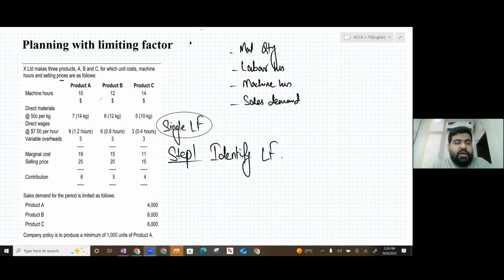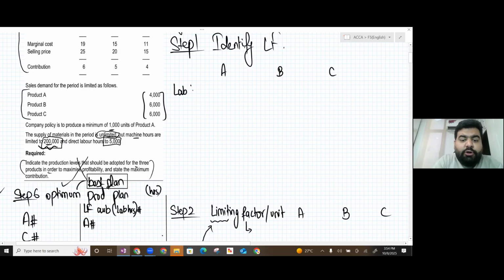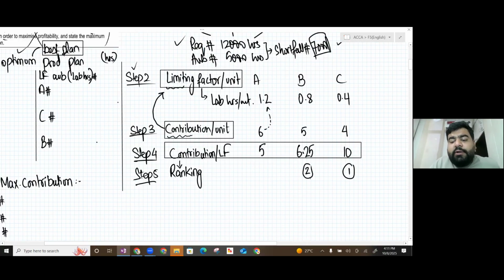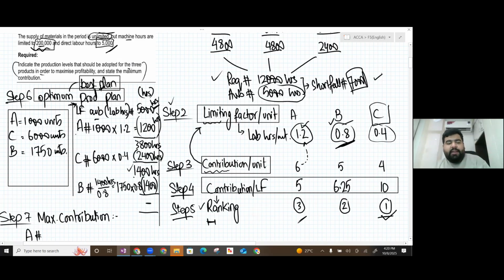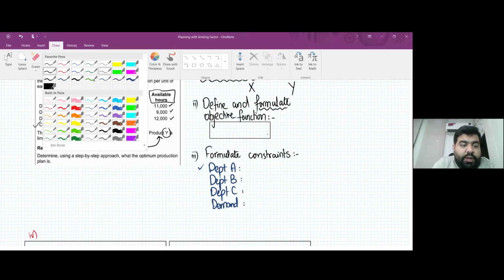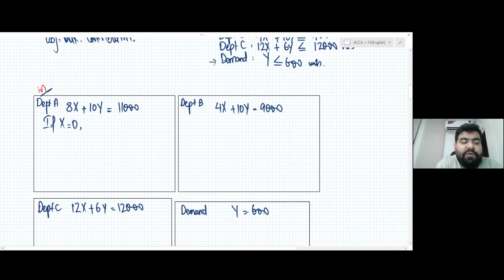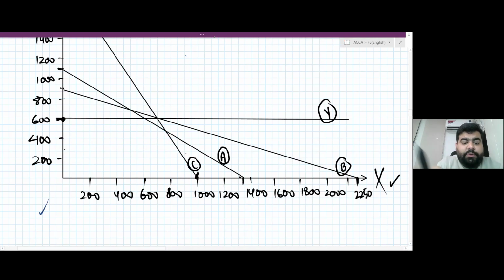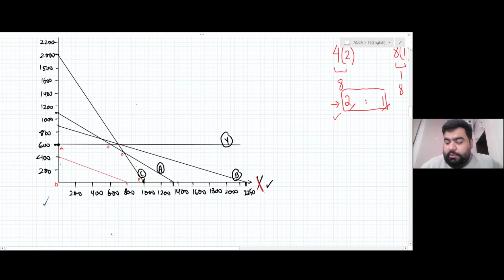ACCA F5 – Performance Management | Lecture 1: Limiting Factor Analysis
This lecture introduces Limiting Factor Analysis, a key decision-making technique used when a business faces a shortage of resources such as materials, labour, or machine hours. We cover:

What a limiting factor is and how to identify one
Ranking products using contribution per unit of limiting factor
Determining the optimal production plan under a single limiting factor
How to maximise profit when resources are constrained
Common exam traps in limiting factor questions